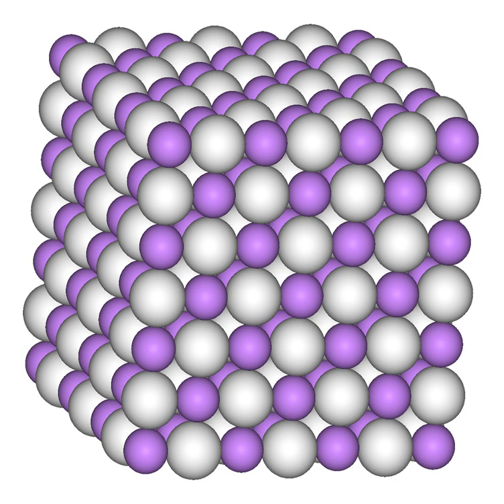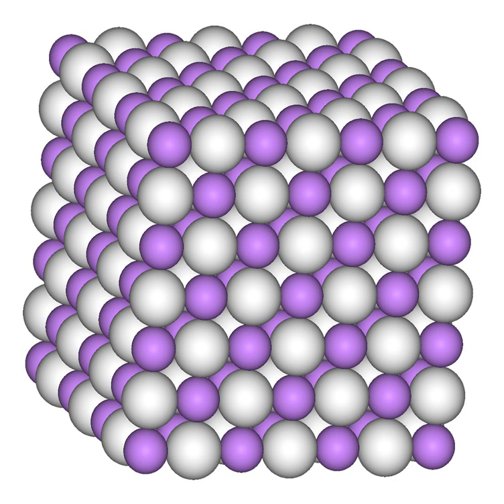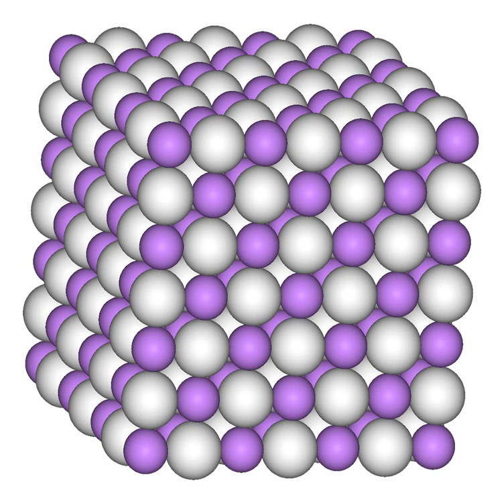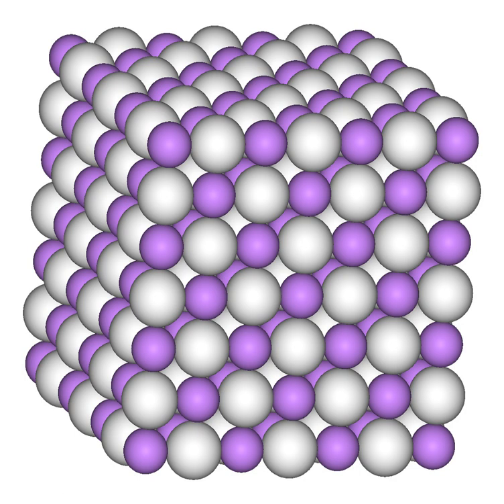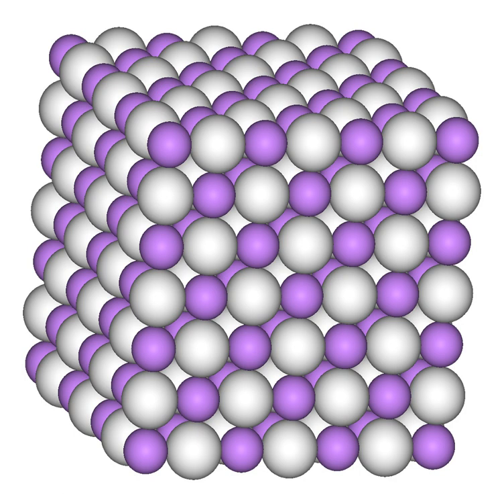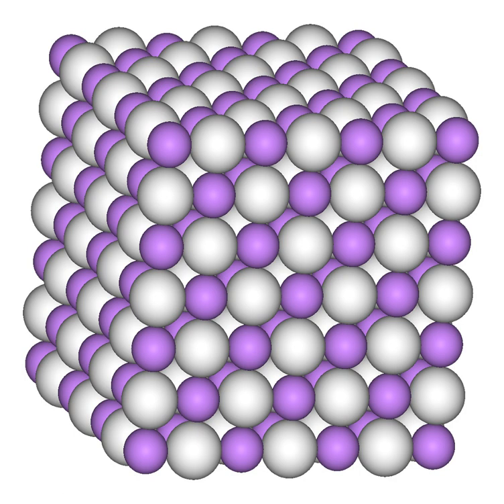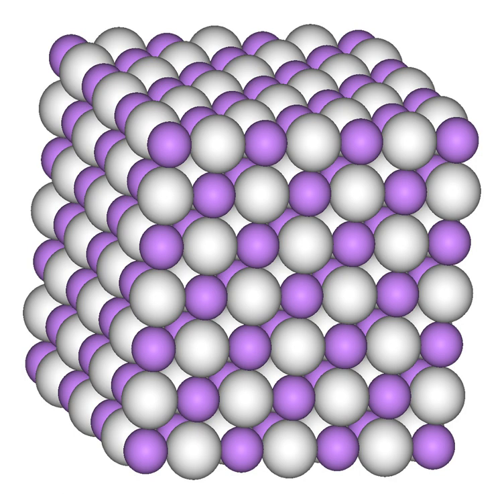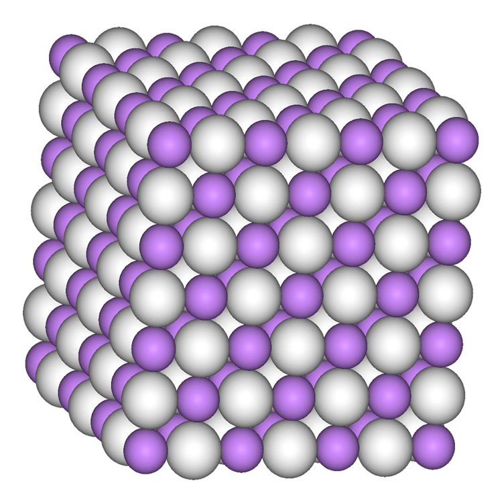Lithium hydride | Wikipedia audio article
This is an audio version of the Wikipedia Article:
Lithium hydride

SUMMARY
Lithium hydride is an inorganic compound with the formula LiH. This alkali metal hydride is a colorless solid, although commercial samples are grey. Characteristic of a salt-like (ionic) hydride, it has a high melting point, and it is not soluble but reactive with all organic and protic solvents. It is soluble and nonreactive with certain molten salts such as lithium fluoride, lithium borohydride, and  sodium hydride. With a molecular mass of slightly less than 8.0, it is the lightest ionic compound.